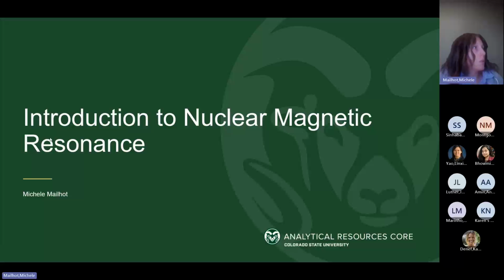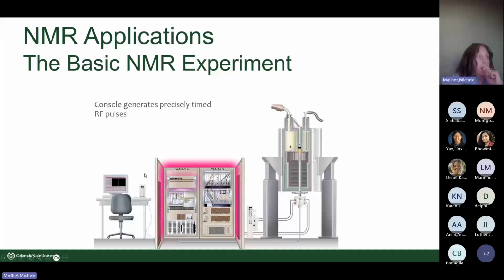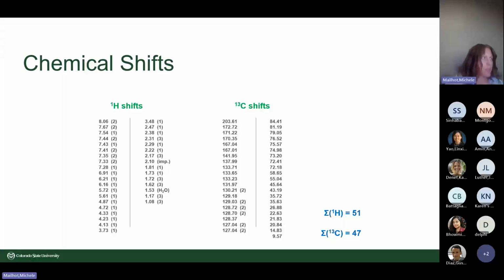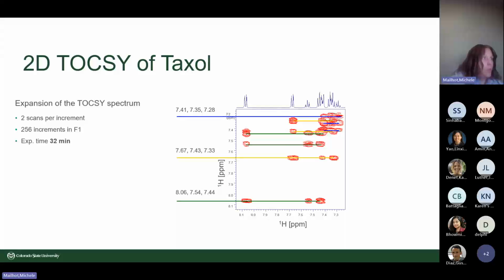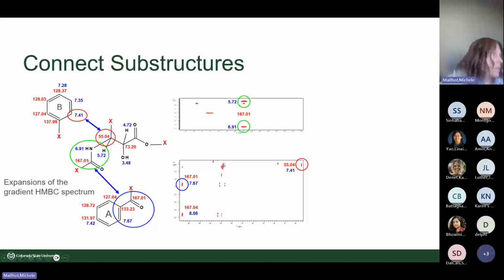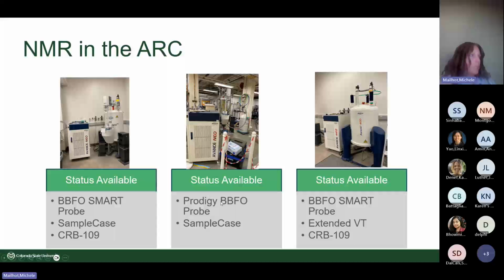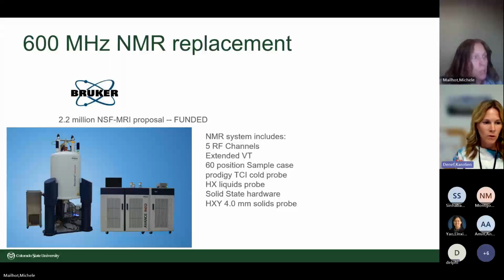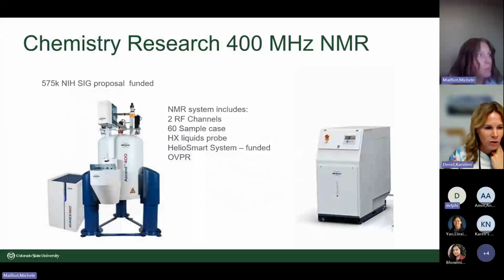Nuclear Magnetic Resonance (NMR)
An overview from NMR expert Michele Mailhot of NMR, including some exciting instrumentation news.